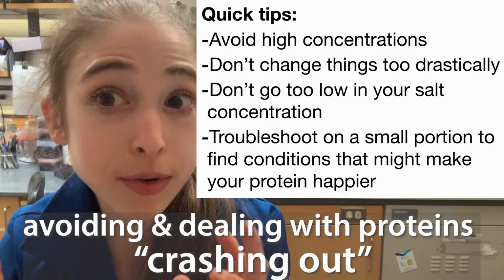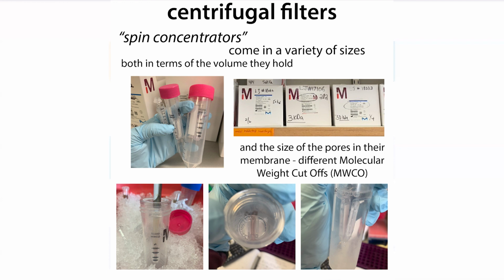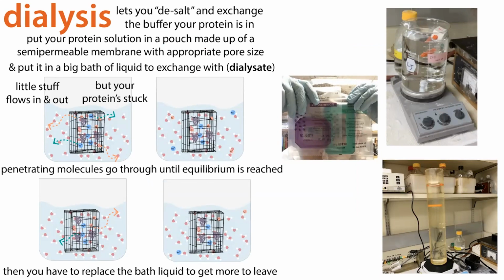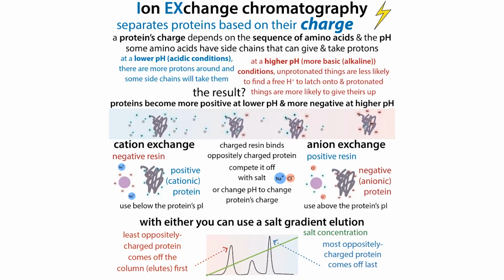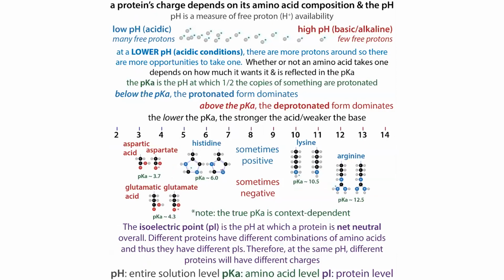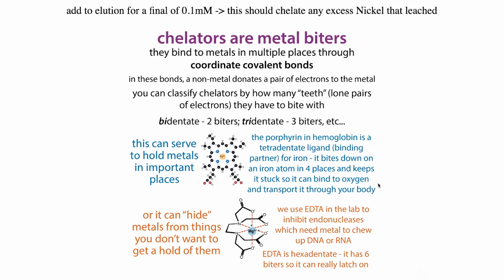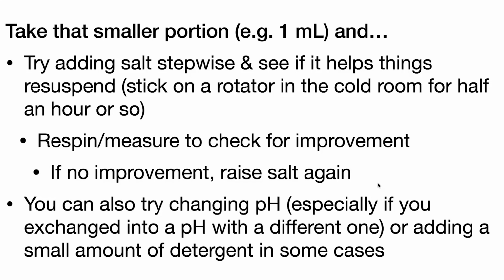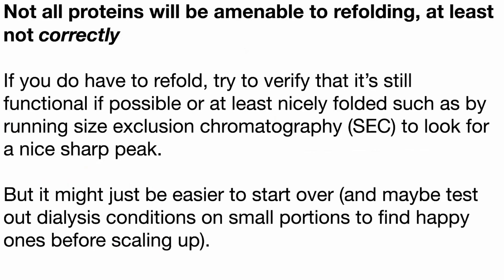Practical tips for preventing proteins from "crashing out" & what you can do if it happens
Here are some tips to hopefully prevent your protein from crashing out on you (such as during dialysis). And, if it does happen, some things you can do.

Quick tips:
- Avoid high concentrations
- Don’t change things too drastically
- Don’t go too low in your salt concentration
- Troubleshoot on a small portion to find conditions that might make your protein happier

First off - don’t freak out - sometimes things look way worse than they really are! A little bit of precipitate can precipitate a lot of worry (it might look super cloudy even though there is still a bunch dissolved)! But it should cause a bit of concern because it’s your proteins’ way of telling you it isn’t happy. We commonly call this “crashing out” - meaning your protein is coming out of solution (each protein molecule no longer has its own full coat of water, but rather clumps up with other protein molecules).

When this happens, it is commonly because you changed conditions on it too drastically - the big culprit is often salt (or more accurately, lack of it). It often happens during dialysis or some other form of buffer exchange.  One of the most common purposes of dialysis (where you stick a protein in a membrane pouch it can’t escape from (but salts and other small things can) and stick that in a bath of a buffer you want to swap out then wait for diffusion to do its thing) is to remove salt. Such as removing excess salt before or after running ion chromatography, which relies on low concentrations of salt to allow your protein to bind to the little charged beads (resin) in the column, then high concentrations of salt to compete your protein off with salt-derived ions.

Often you do ion exchange after a “capture” affinity chromatography gel such as a nickel column that binds to a His- tag you put on your protein. When you do one of those columns you end up with a bunch of imidazole in your solution (the His mimic you use to compete your protein off). Even if you are using a different affinity strategy such as a Strep tag or GST tag, you typically use a fairly high salt concentration in order to prevent non-specific binding. (For reasons I get into higher salt makes it harder for molecules to bind through charge-based attractions because the salt ions hide the charged parts from one another).

That high salt can get in the way of later things you want to do with the protein. So you often want to get rid of it. But not *all* of it. You don’t want it to be too low. And almost definitely don’t want it to be zero!

So instead of dialyzing or otherwise exchanging into no salt, just swap into low salt. But if you go too low, your protein will let you know - by precipitating. As the solution starts to get less solution-y, it gets cloudy.

Note: dialysis is just one method. Other ways of removing salt include desalting columns (which are low-res gel filtration (size-exclusion) columns, regular gel filtration, and buffer exchange using spin concentrators (ultrafiltration) - but this one is “dangerous” because it raises concentrations which can increase the risk of crashing out since it will be easier for protein molecules to find other protein molecules to bind to and harder for them to find water molecules).

Because it takes a while to remove things through dialysis (since it relies on passive diffusion - molecules just randomly moving around) you might not notice precipitation until you come in the next morning after setting up an overnight dialysis.

Often this happens after you left the lab all happy because you had a ton of protein. If that protein was squeezed into a small volume (i.e it was at high concentration) it makes it more prone to aggregation (more protein molecules to stick to, less free water to provide coats). So to try to avoid crashing out, avoid high concentrations and consider diluting your sample if you expect difficulty.

If you ran a metal affinity column, you might have some metal ions leached off into your solution. This can “help” his-tagged proteins precipitate since they can bind multiple his tags and therefore kinda bridge protein copies. To hide the metal from the protein, you can add a chelator like EDTA to your solution (as long as your protein isn’t metal-dependent, in which case this could make things worse!).

Now, what if things do crash out…